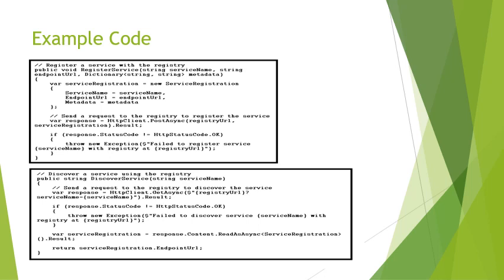About Service Registry & Discovery from Webservice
For more details, please connect -